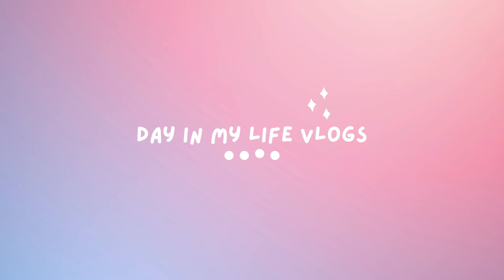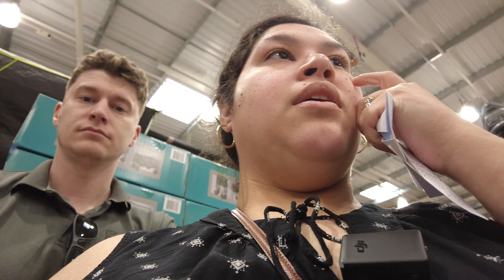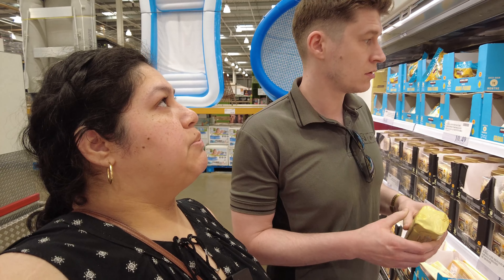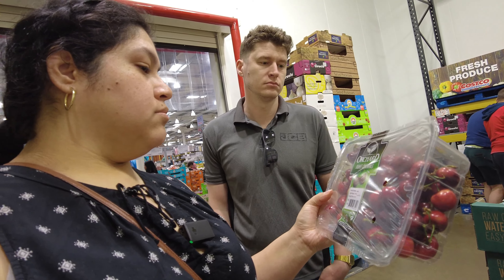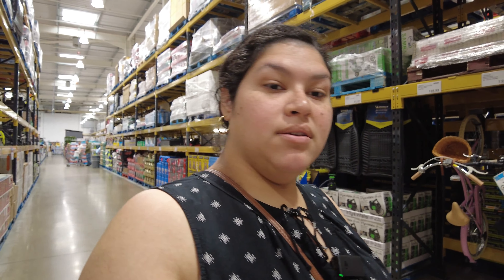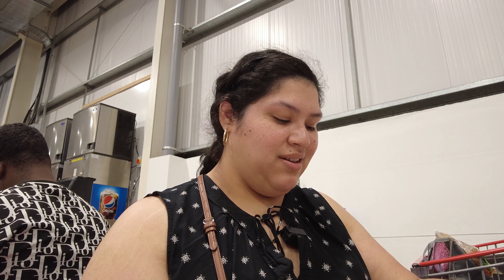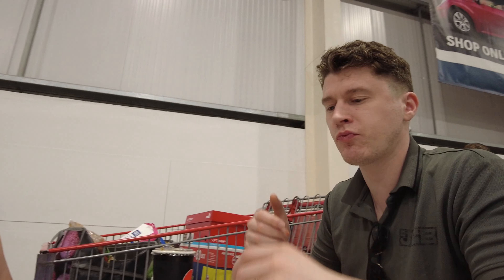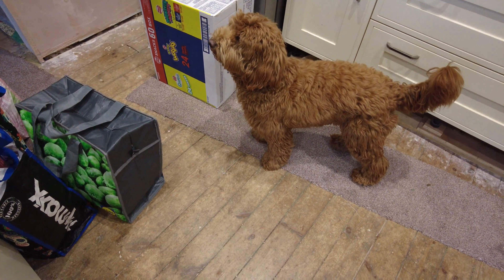Costco Food Haul & Sainsburys Shopping | American Expat in England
Hi y’all!

This weekend vlog is a good shop. It’s been such a success going to Costco. Absolutely love Costco. Found my new fave yogurt. Hope everyone has a wonderful week.

Filmed on: DJI Pocket 2  &  iPhone 12 Pro Max
Edited on: Filmora Pro